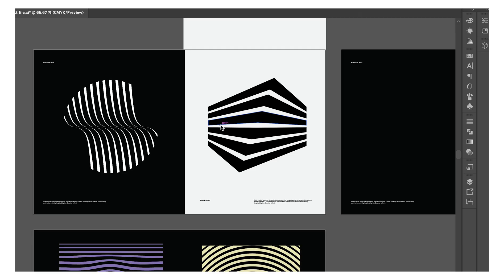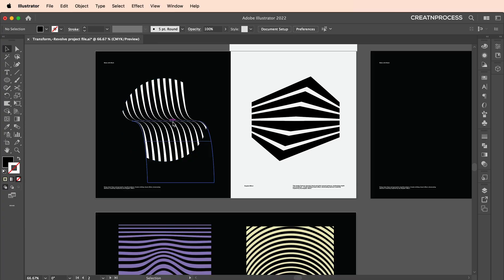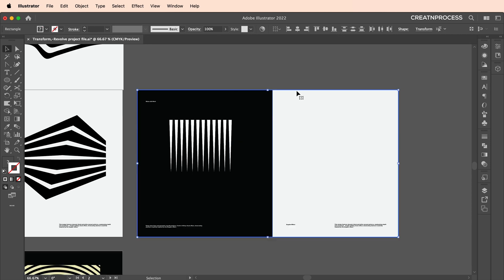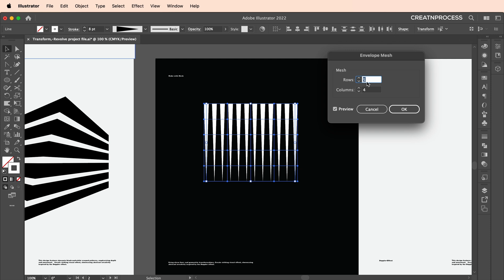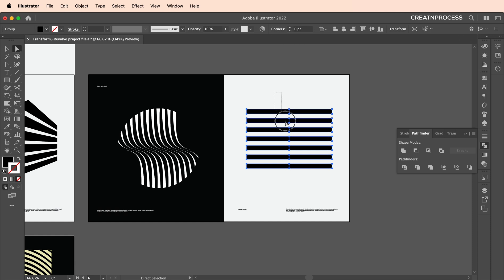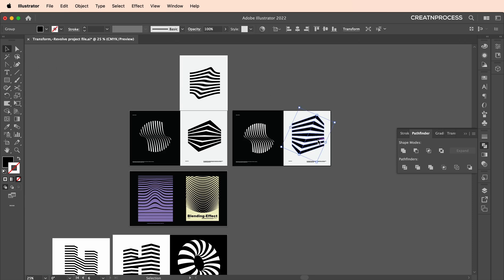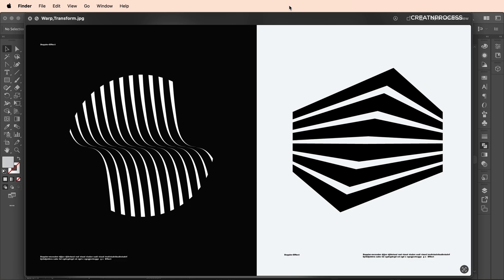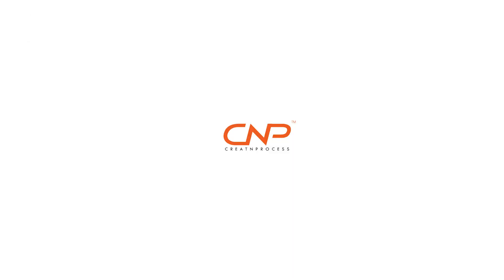Abstract Art Design in Adobe Illustrator | Warp, Transform, geometric abstract art | Graphic Design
In this tutorial EPISODE 01, we’ll explore how to create two stunning abstract designs in Adobe Illustrator. For the first design, we start by creating stroke lines, duplicating them, and applying the Mesh Tool to add anchor points. Using the Direct Selection Tool, we adjust these points to achieve a smooth, curvy look. Finally, we duplicate the design and clip it into a circular shape for a polished finish. For the second design, we use rectangles or strokes to create multiple duplicates. We then demonstrate two methods: the first involves using the Pathfinder Tool to divide the shapes, followed by scaling or rotating them with the Transform Tool. The second method utilizes the Make with Mesh option to create intricate and unique designs. So check out the video to watch the step by step process.

▲Gumroad Store!